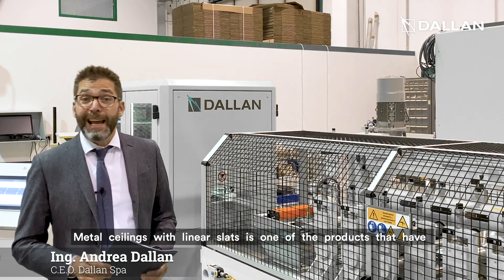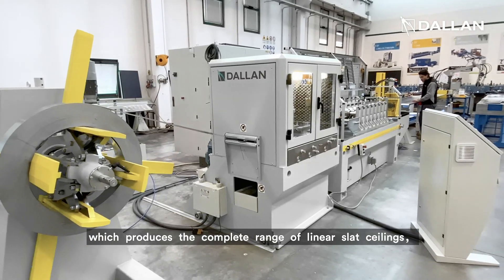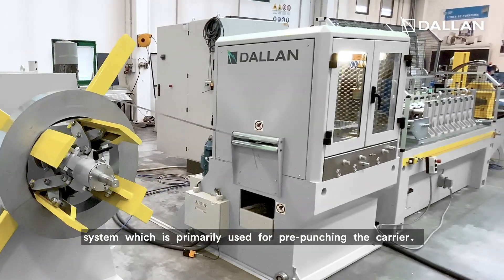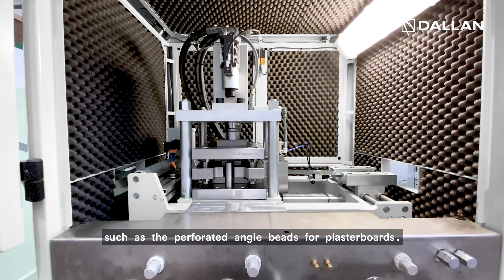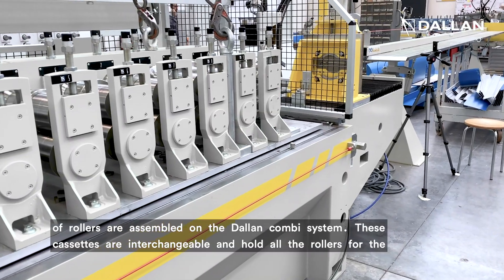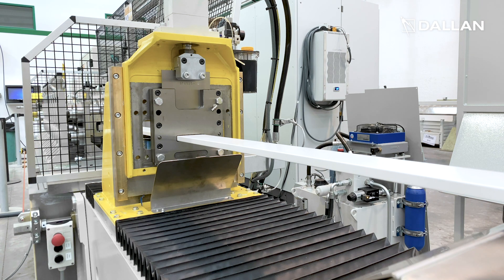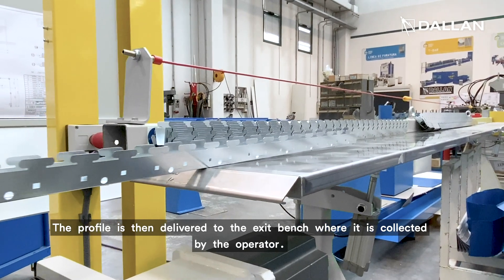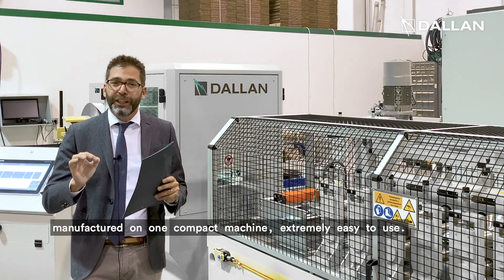Soffits Metal ceilings with linear slats - How the Dallan D93 roll forming system works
In this video Andrea Dallan introduces the D93 roll forming machine:
one compact machine to produce a variery of quality linear slat ceilings, complete with all accessories - even if you don't have expert operators.